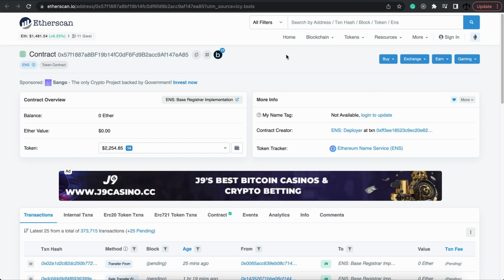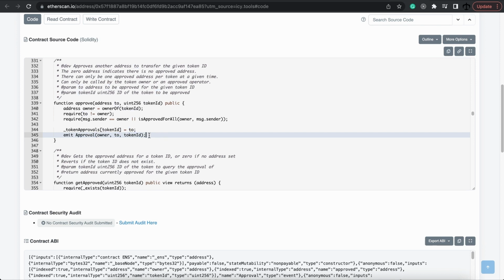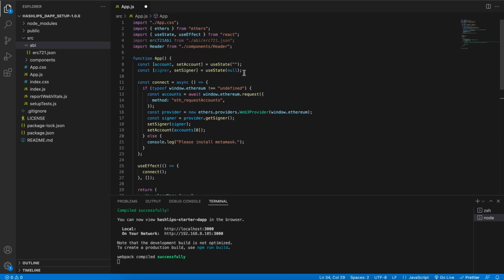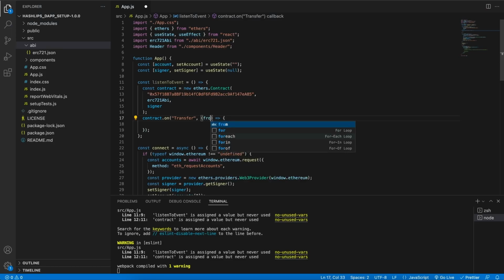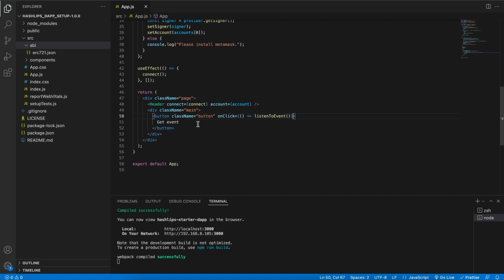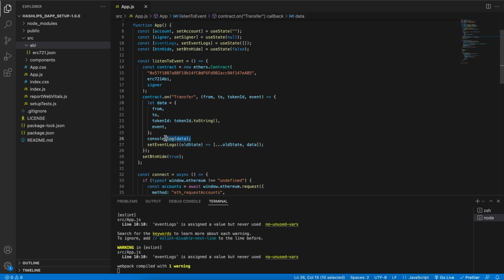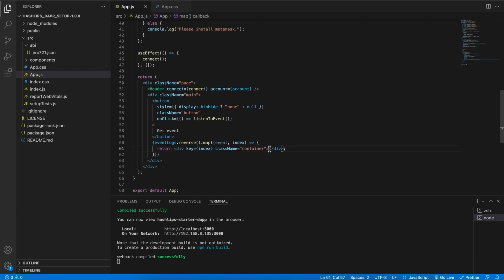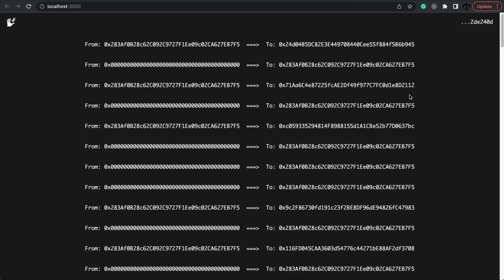Reading events from a contract on the Blockchain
In this video, I will show you how to read the event logs from a solidity contract on the blockchain and display it on your dapp. I had a lot of fun creating this video and I hope you have just as much fun following along.